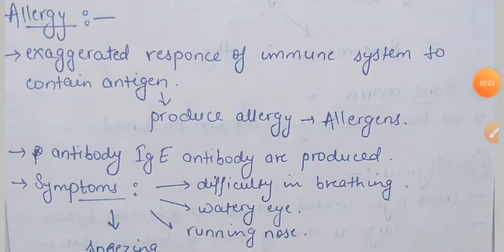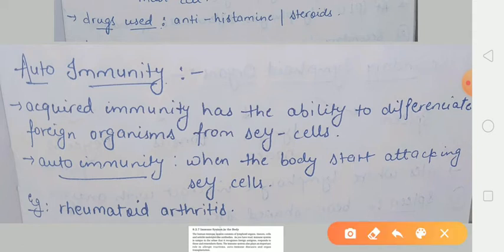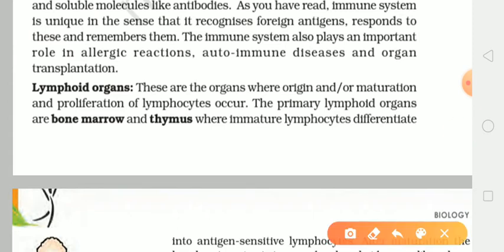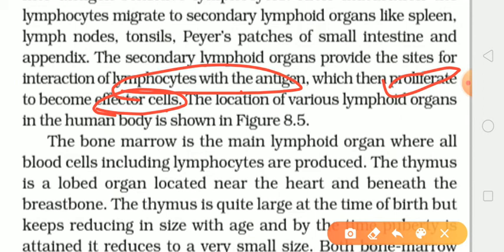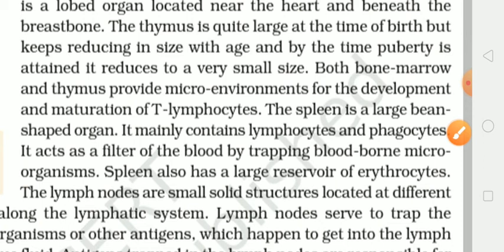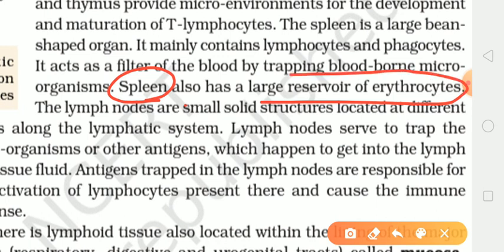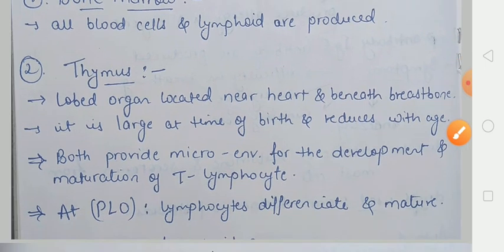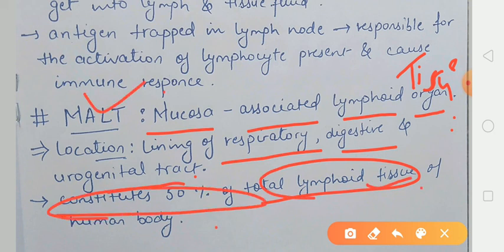ALAR ACADEMY| CLASS 12 | BIOLOGY | CHAPTER 8 | HUMAN HEALTH AND DISEASES | PART 8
In this session we will discuss about lymphoid organs.
There are two lymphoid organs : primary lymphoid organs and secondary lymphoid organs.
The primary lymphoid organs include bone marrow and thymus.
The secondary lymphoid organs include spleen , lymph nodes , Peter's patch and tonsils.
We will discuss about them in details in this session.